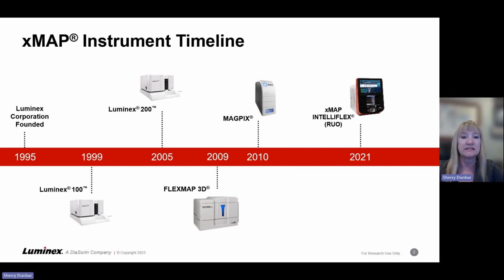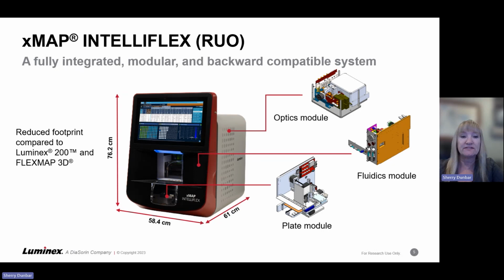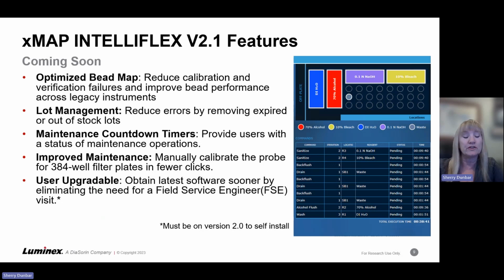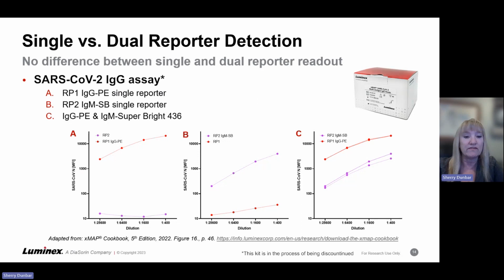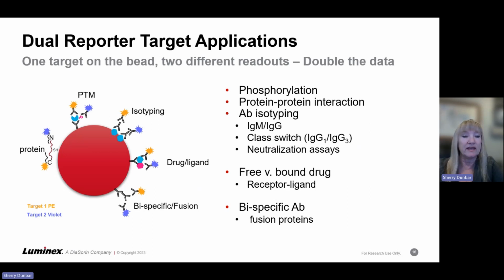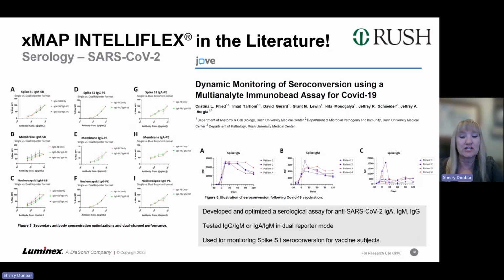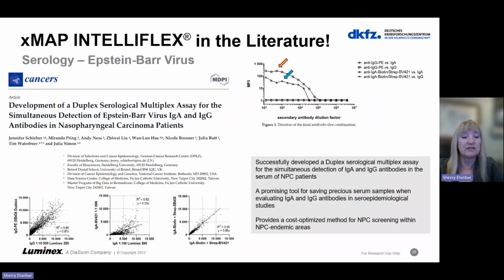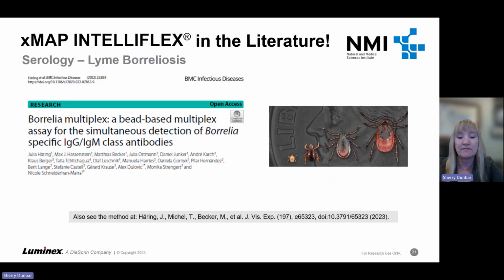How the best multiplexing technology got even better – xMAP INTELLIFLEX®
Sherry Dunbar Abstract – xMAP Connect Amsterdam 2023